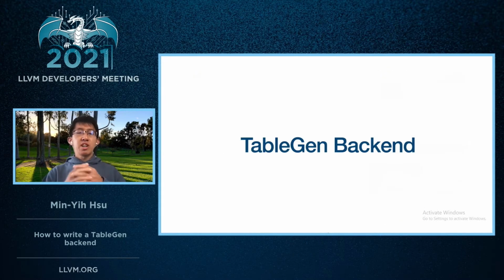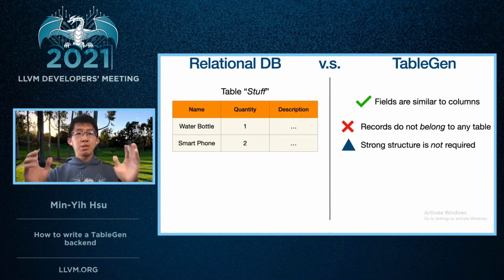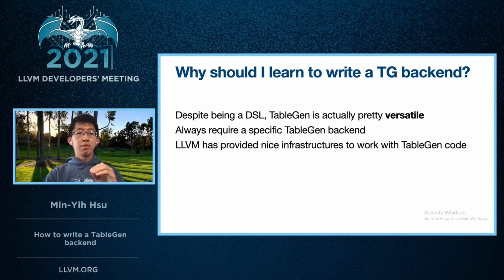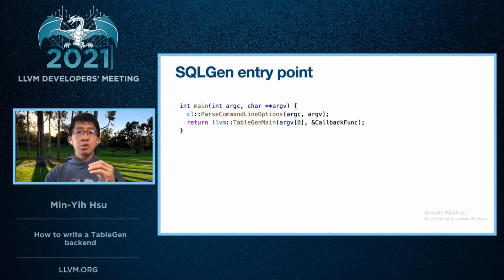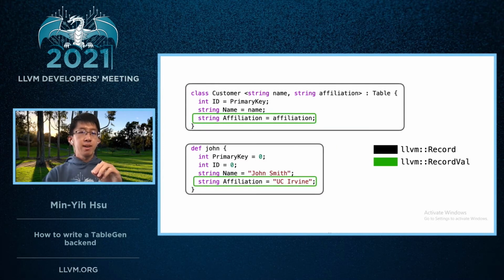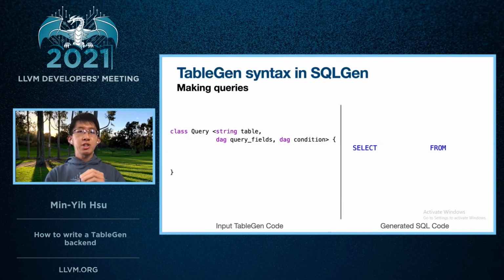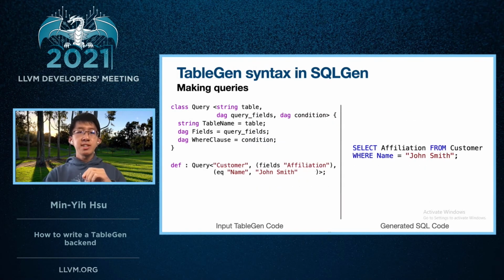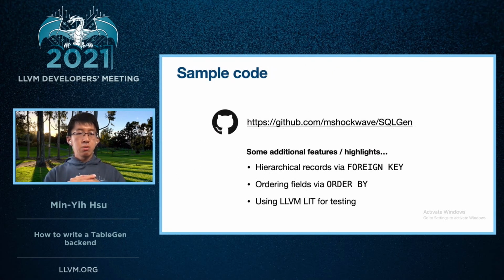2021 LLVM Dev Mtg “How to write a TableGen backend”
2021 LLVM Developers' Meeting
How to write a TableGen backend - Min-Yih Hsu

TableGen is a DSL (Domain Specific Language) that powers various critical components in LLVM: instruction table, disassembler, and driver option parser, to name a few. While there are many learning resources in the wild that teach people how to write TableGen code, there aren't many places talking about developing a TableGen backend -- the key component that translates TableGen code into other formats like header files. In this tutorial, we are going to show the audience how to write a TableGen backend that can translate custom TableGen records into desired formats. At the end of this tutorial, we hope the audience can have a deeper understanding of the TableGen infrastructure and have the skills to implement their own TableGen workflow.